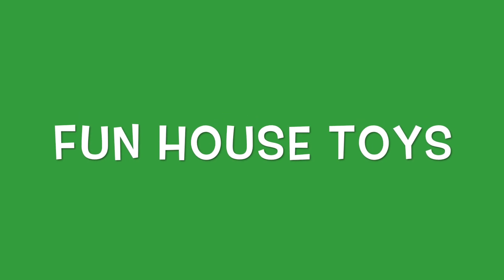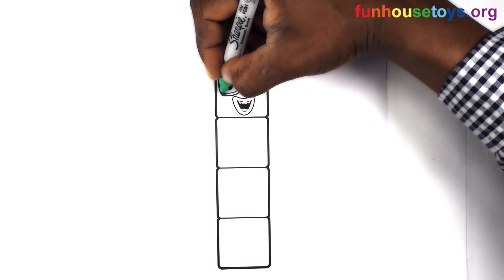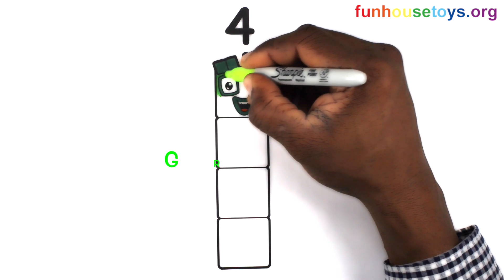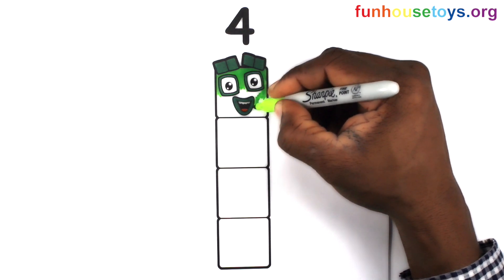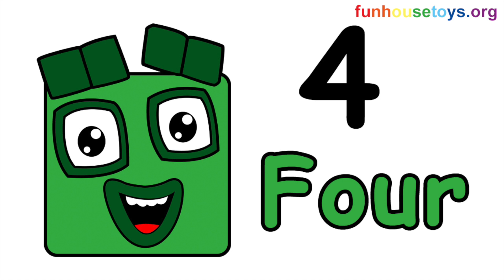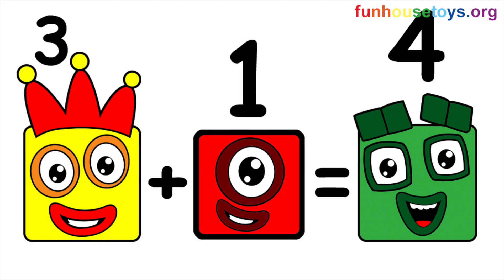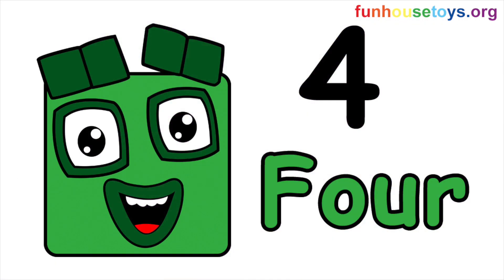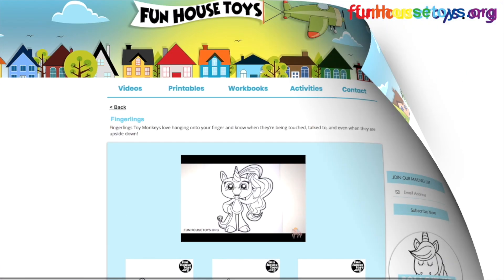Numberblocks 4 | Learn to Count - Fun House Toys - Math - Coloring for Kids